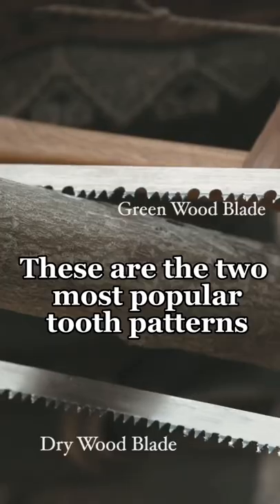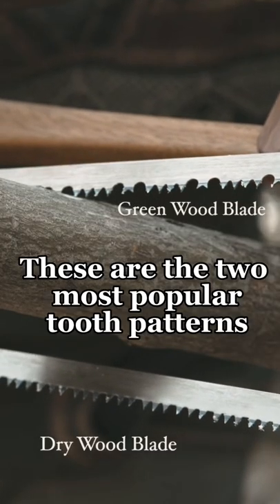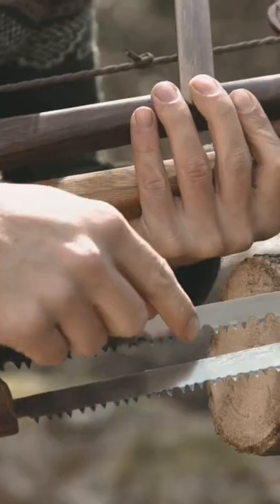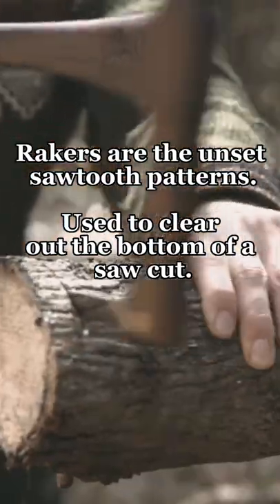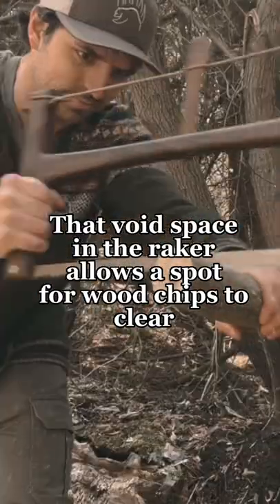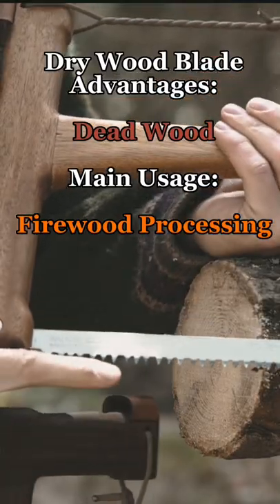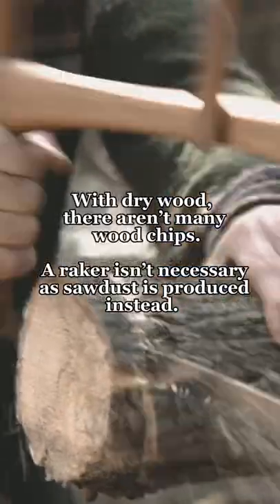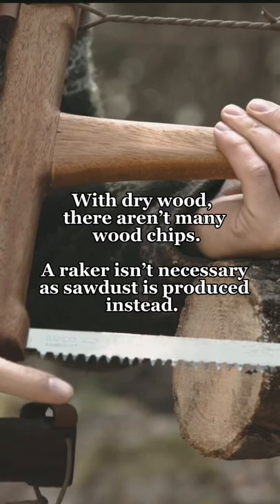Greenwood vs Drywood Saw Blade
What do the blade patterns of a saw blade mean, and what are they used for??

I compare the two most popular types of blades - full video can be seen here: